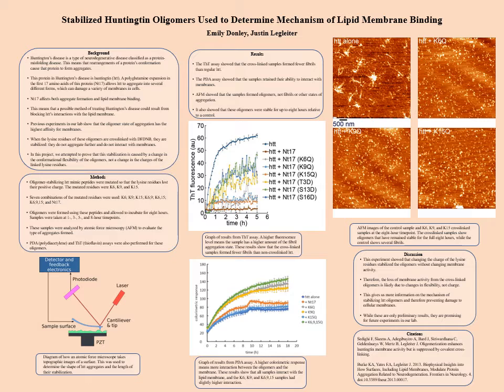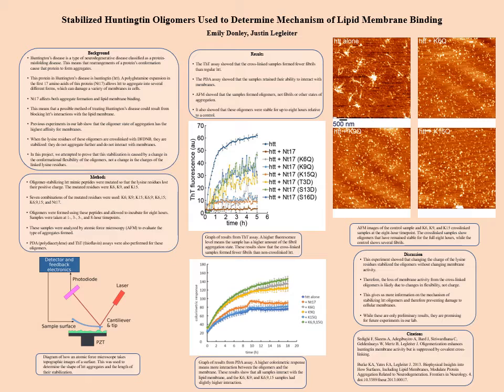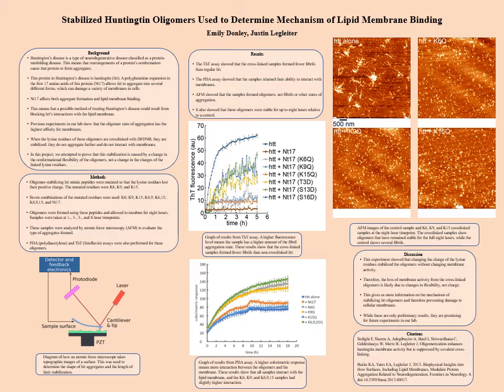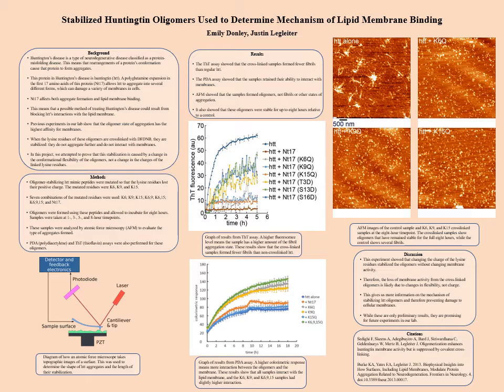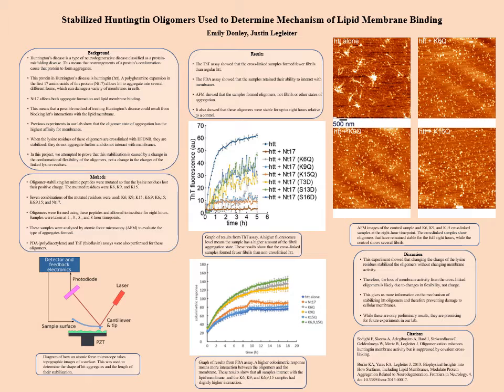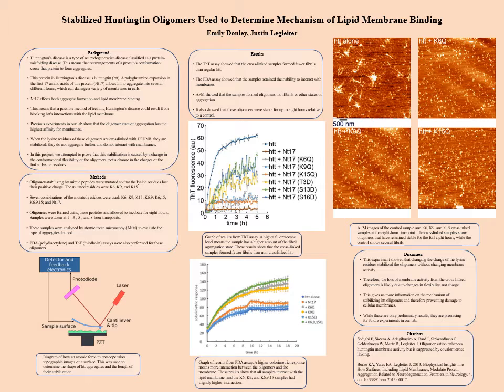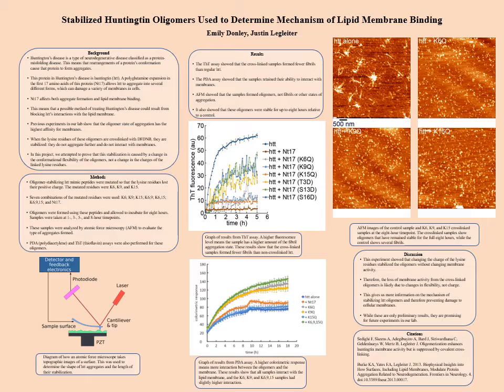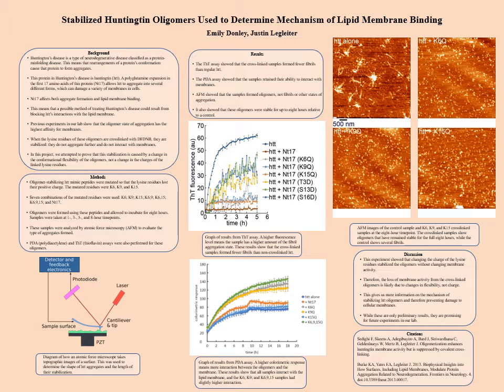Stabilized Huntingtin Oligomers Used to Determine Mechanism of Lipid Membrane Binding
Spring Symposium 2021 video for peer review